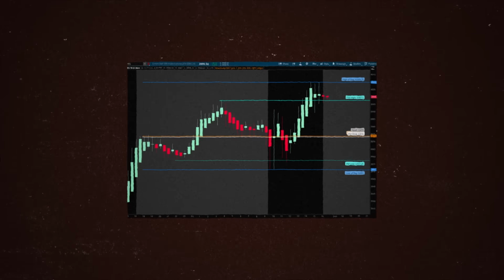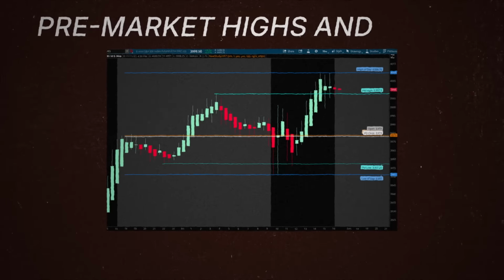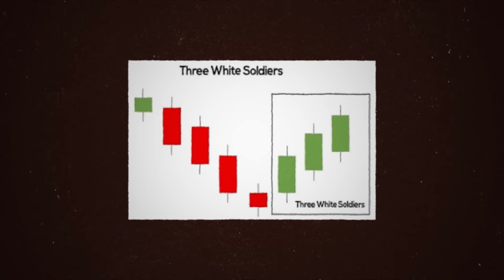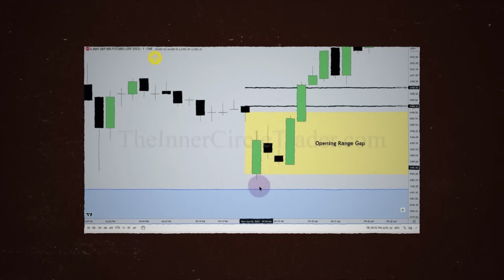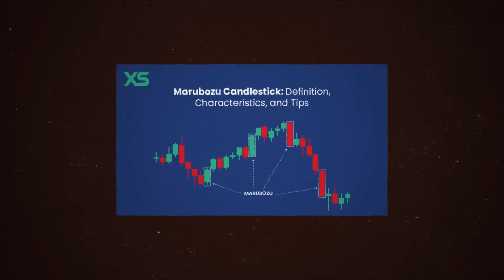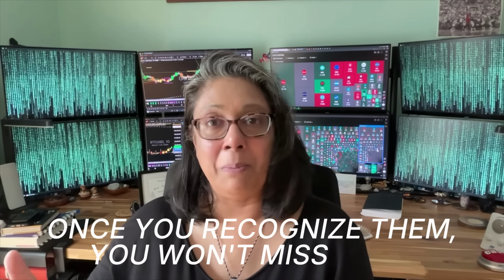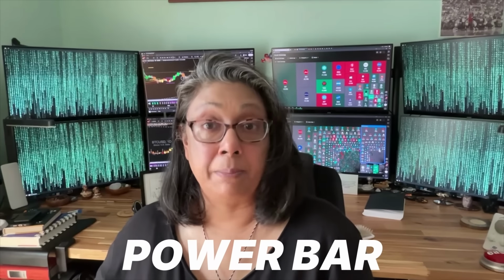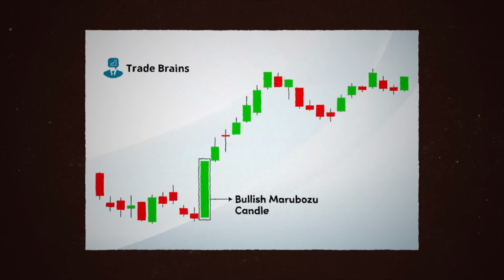How I Trade When There's Opening Candle Drama (Predicting The Next Move?)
The opening candle can create chaos, confusion, and emotional decisions right out of the gate.

In this video, I break down how I trade when price action gets wild during the opening candle and why patience matters more than speed. Many traders rush to trade without understanding what the opening candle is really showing about momentum and intent.

I’ll walk through how I trade these moments calmly, read the opening candle properly, and avoid getting trapped by early volatility. Learning to trade this way helps you stay disciplined when the market tries to shake you out.

✅ Ready to have success as a trader?

JOIN RAGHEE THIS WEEK THURSDAY, JANUARY 15 at 7 PM ET for her 2025 REVIEW

ABOUT US
Hi, I'm Raghee Horner - Managing Director of Futures Trading at Simpler Trading.

With over three decades of experience, I'm dedicated to helping self-directed traders like you find success in futures, options, forex, and equities, whether you're just getting started or looking to take your trading to the next level.

I firmly believe that every trader deserves the chance to find choice, freedom, and a real edge in the markets.

That's why our mission is simple:

To build and transform your lives through trading.
Create one of the most enduring sources of quality, tried and applied content in the industry.
To help you be successful too.

I know what it takes to succeed as a trader. The discipline. The commitment. The learning curve.

That's why I'm passionate about sharing the foundational tools that have worked for me throughout my entire career. Tools like GRaB Candles, the 34EMA Wave, and Propulsion Dots. These help you see the markets more clearly and make decisions without letting emotions take over.